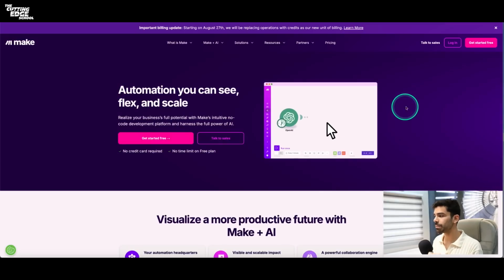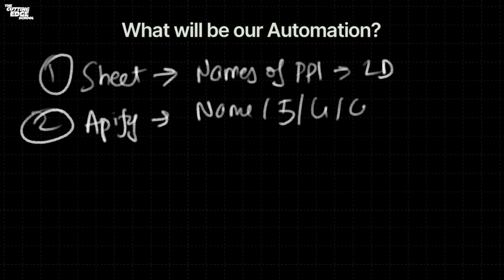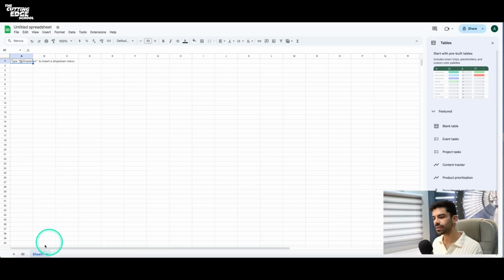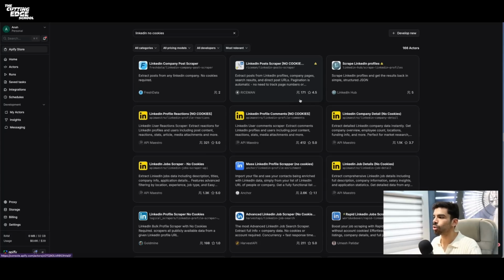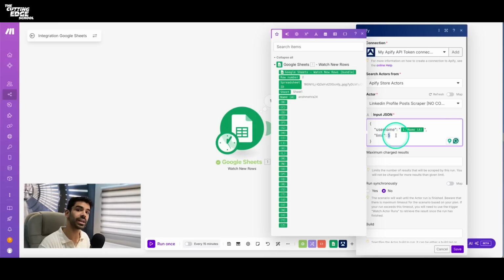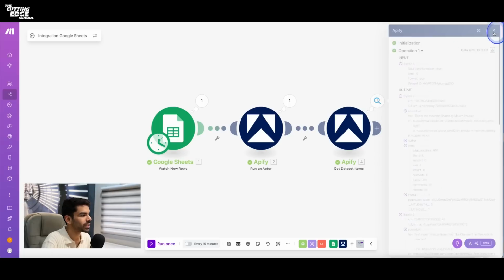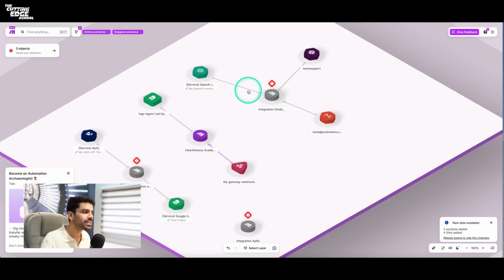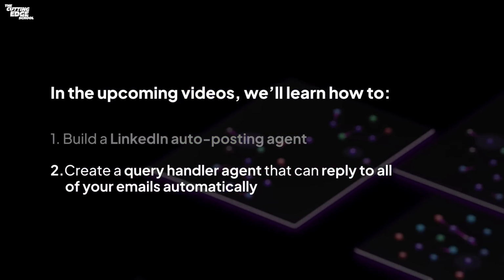Make AI Agents Automation Course - Zero to One Automation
What if you could have an AI assistant that collects data, manages spreadsheets, and researches content, automatically?

In this video, you’ll learn how to build your first AI Automation Agent with Make.com.

We’ll show you step-by-step how to:

👉🏻 Scrape LinkedIn posts
👉🏻 Store analytics in Google Sheets
👉🏻 Study insights and patterns in content

Whether you’re a student, founder, or agency owner, this tool can save hours every week so you can focus on growth.

Timestamps:

00:00 - Introduction
00:36 - Make Interface Overview
00:58 - Basics of Automation
02:09 - Workflow and Trigger
02:51 - Automation Breakdown
03:35 - What will be Our Automation
04:29 - Automation Overview on Make
06:00 - What we'll Build on Make
06:26 - Important Guideline
07:08 - How to Get Started on Make
19:41 - Final Result
20:09 - Important Points
20:54 - How to Check Make Grid
22:50 - Revision
24:01 - Outro
24:49 - What we will Teach You in Next Episodes